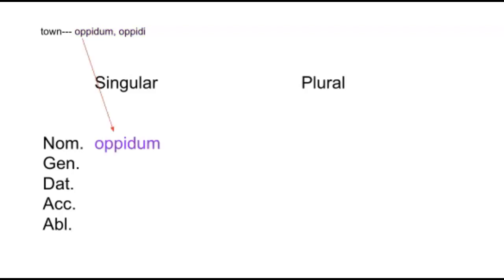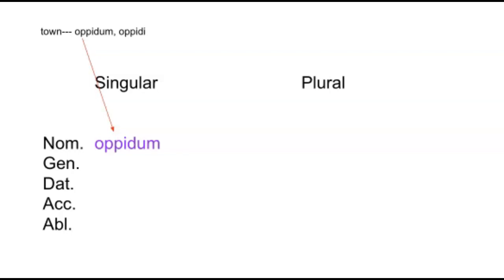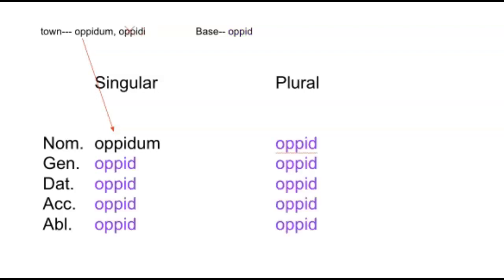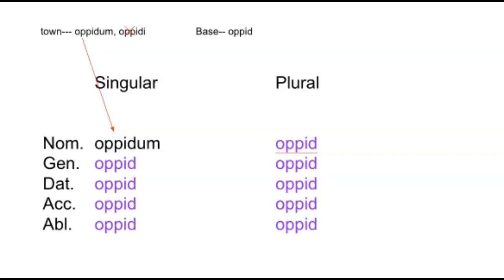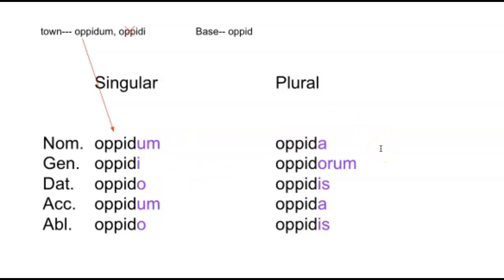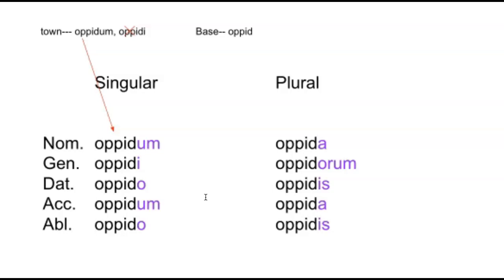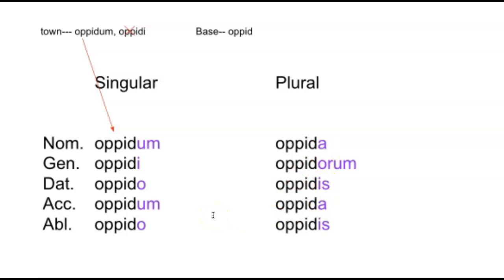Decline a Second Declension Neuter Word